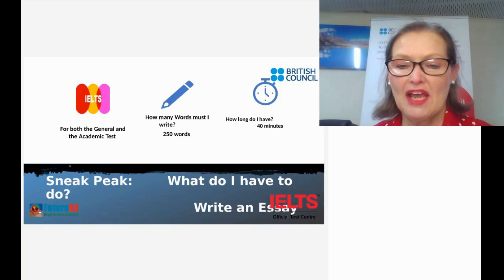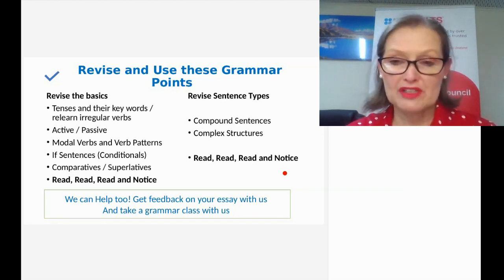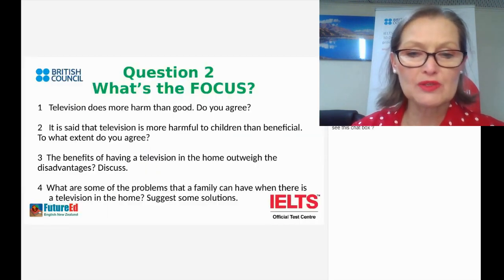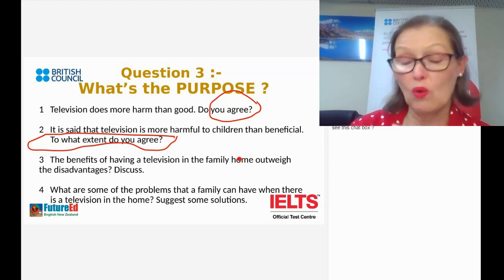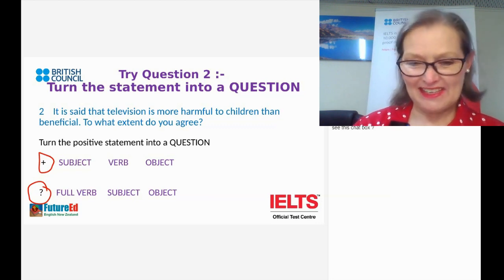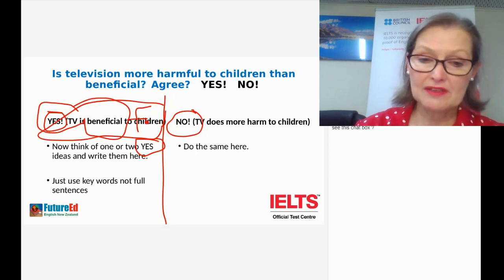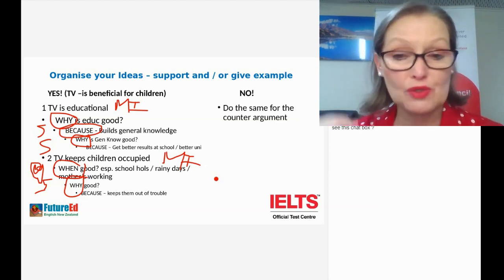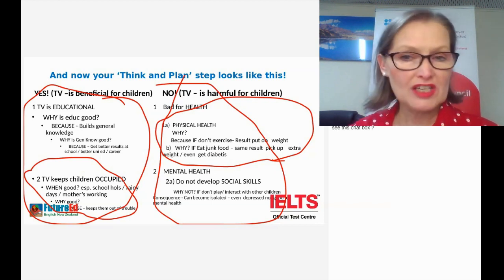IELTS Writing Live Class | Lesson 1 | Intro to Task 2 Both GT & AC Beginner Level by IELTS Success